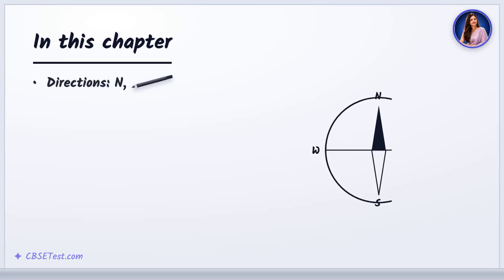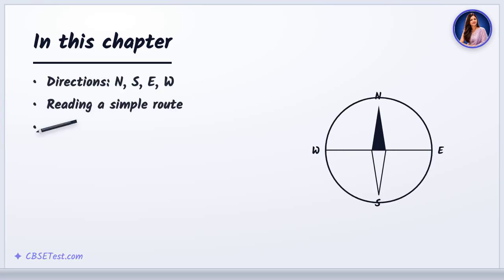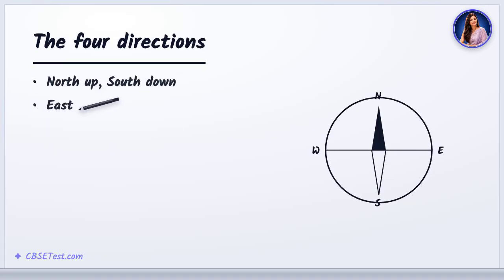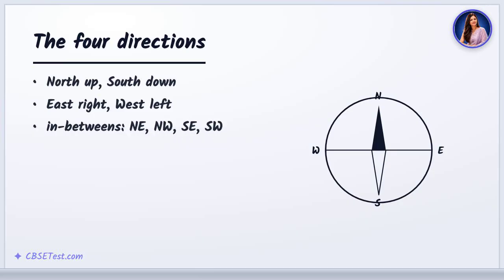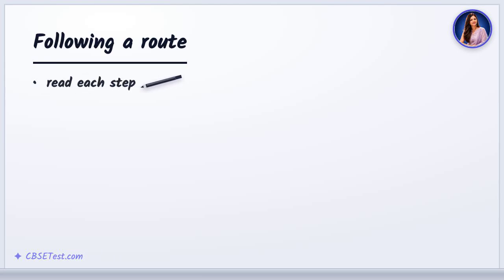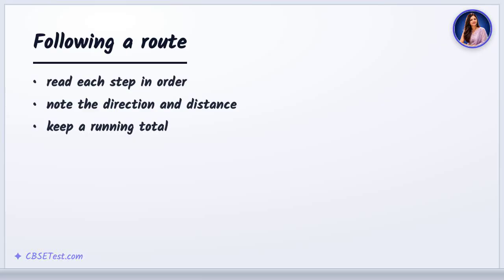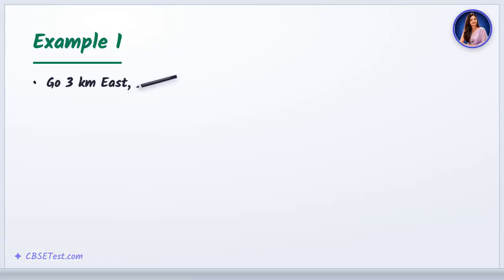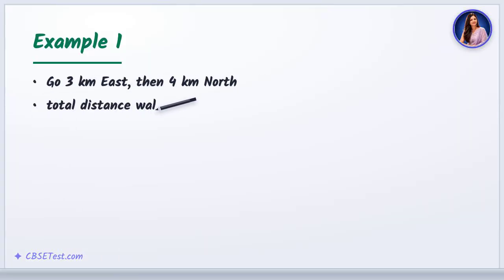Class 5 Maths: We the Travellers — I | Vidya Explains | CBSETest.com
We the Travellers — I — explained on the whiteboard by Vidya, the CBSETest.com tutor.

We the Travellers — I In this chapter we explore maps, directions, and distances through the story of children travelling across India. Reading a map, understanding directions (North, South, East, West), and measuring distances on a map are the core skills we practise here. Key Concepts Directions: The four main directions are North (N), South (S), East (E), and West (W). In between we have North …